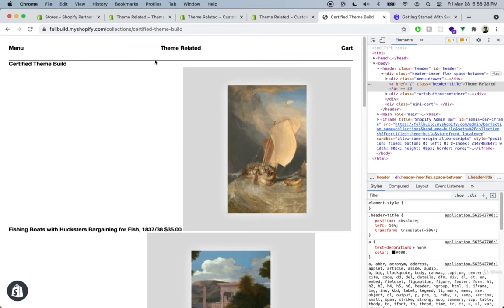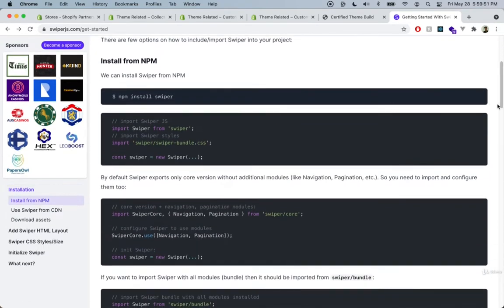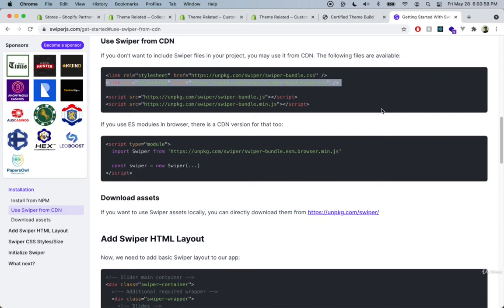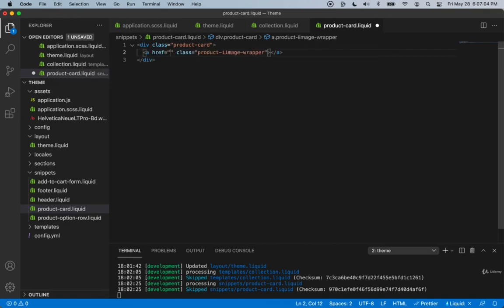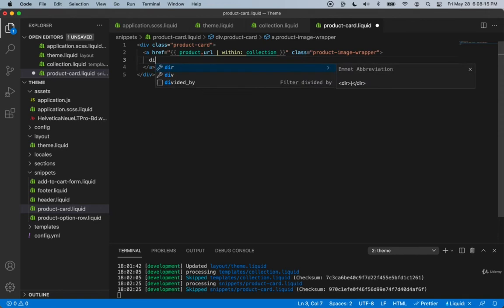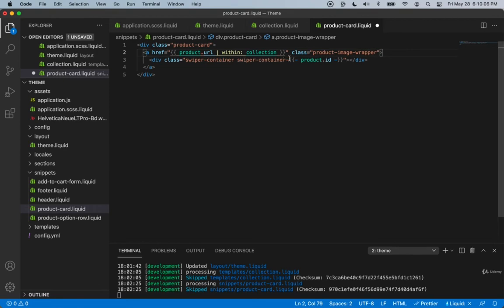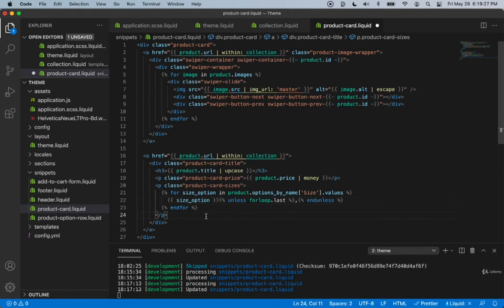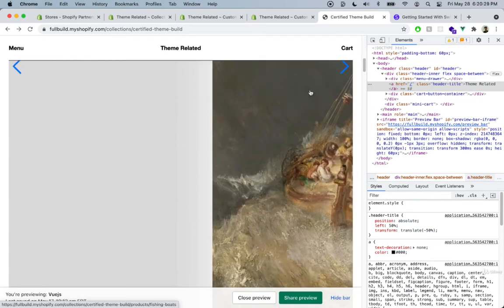Advanced Shopify Theme Development - Collection Page Styling